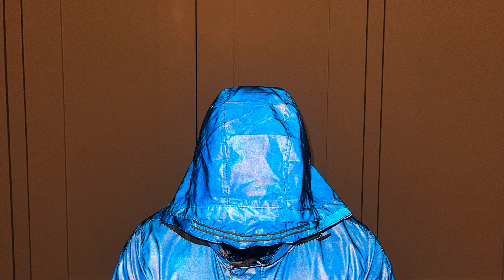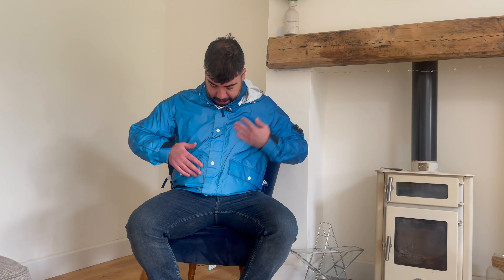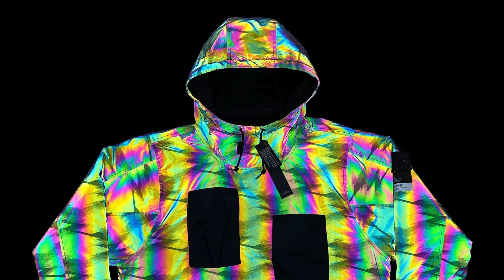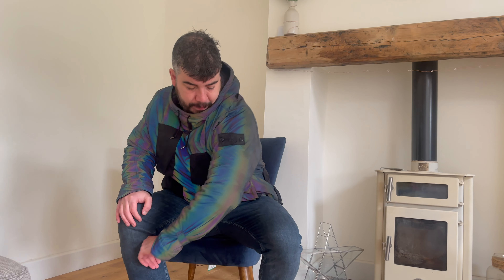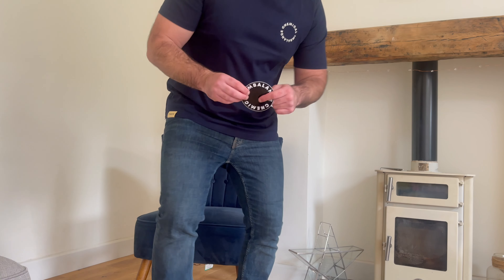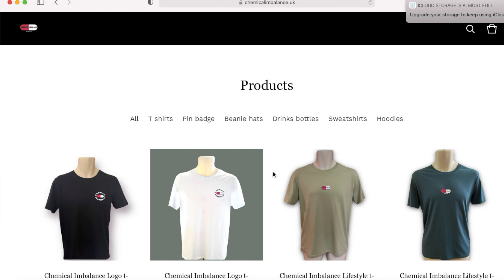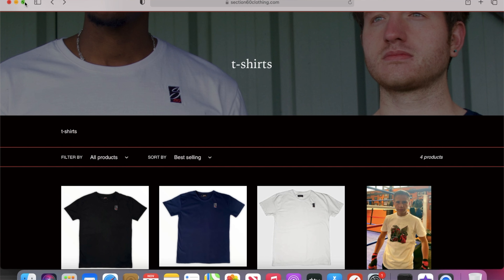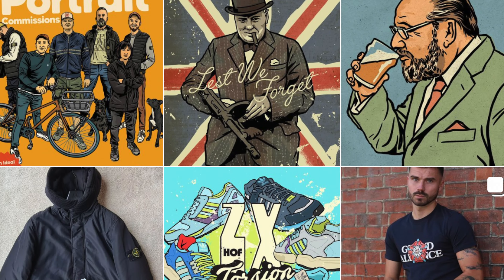WOW! TOP INDEPENDENT CASUAL BRANDS IN THE UK. FOOTBALL CASUALS STONE ISLAND HOOLIGANS SCARABEO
I REVIEW INDEPENDENT CASUAL BRANDS!

Welcome to my casual_dresser YouTube page. I hope you have enjoyed my previous videos and if you have not seen them...DO SO!

EPISODE: I REVIEW THE LATEST INDEPENDENT CASUAL BRANDS

All views are my own. I am here to help out like-minded casuals so please leave any comments/requests below.

Note: This is NOT a football hooligan page. This is casual wear worn in the terraces and the streets so please be respectful of other people's views and use appropriate language.

so please follow me on there.

✉ ✉✉ Or if you have anything casual related that you think would benefit from appearing on one of my videos then please drop me an EMAIL